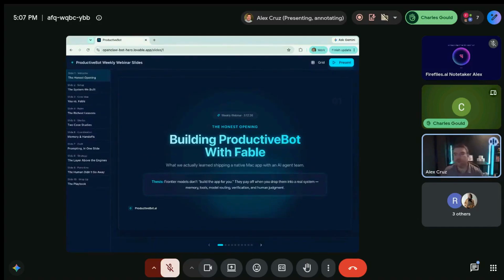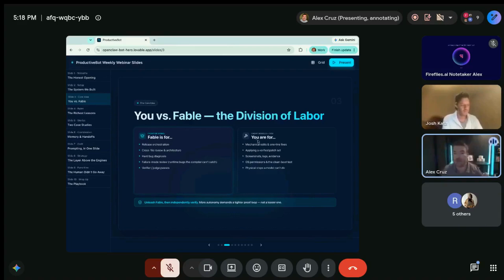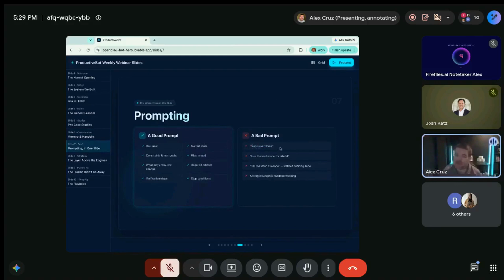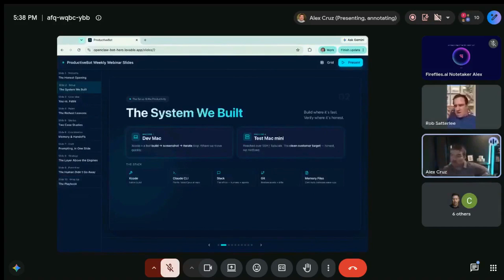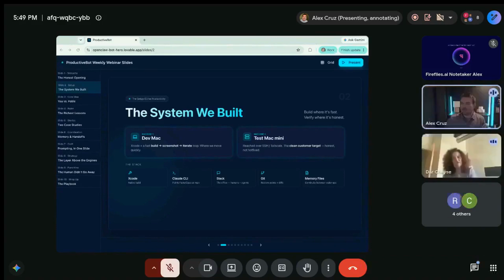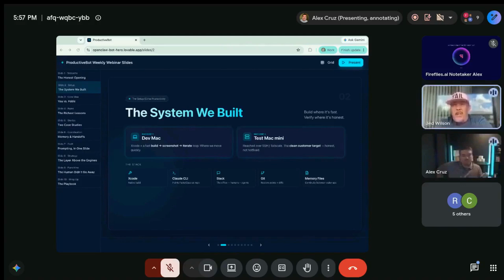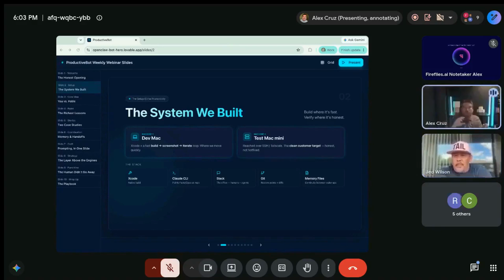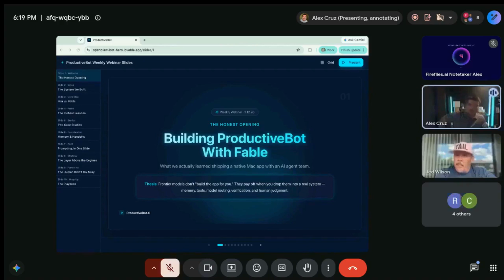Fable, Frontier Models, and Real AI Agent Workflows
Fable, Frontier Models, and Real AI Agent Workflows | ProductiveBot Webinar Replay

In this ProductiveBot weekly webinar, Alex walks through how frontier AI models like Fable can be used inside real AI agent workflows, not just as chat demos.

The session covers how stronger models help with agent development, release orchestration, code diagnostics, workflow automation, long-session memory, customer onboarding, video publishing, and business operations. Alex also talks through the practical discipline required when using expensive models: cost control, verification, backups, human review, and knowing when an agent workflow is actually complete.

This is a practical look at how ProductiveBot uses AI agents to turn everyday business conversations into finished work across files, tools, support, marketing, operations, sales, and development.

What you will see:
- How Fable compares with other frontier models for agent work
- Where stronger models help in real development and operations workflows
- Why cost control, verification, and backup discipline matter
- How TotalRecall helps agents recover context across long sessions
- How Hermes and OpenClaw can coordinate in multi-agent workflows
- Real business examples: grants, content operations, websites, customer onboarding, and daily automation
- How Scout and beginner-friendly guidance fit into the ProductiveBot roadmap

Chapters:
00:00 Intro
00:04 Fable and frontier model use cases
02:31 Fable and ProductiveBot agent architecture
08:11 Anthropic and Fable preparation
08:27 X research preparation
09:41 Fable micromanagement, cost, and verification
15:42 Case studies and workflow examples
16:07 TotalRecall, memory handoffs, and playbooks
28:23 Current ProductiveBot offering
32:11 Workflow consolidation and webinar publishing
36:34 Dar update question
37:22 Business backend automation and centralized memory
53:49 AI beyond chatbot workflows
55:44 Beginner learning curve and ProductiveBot guidance
59:01 Scout guidance and customer experience